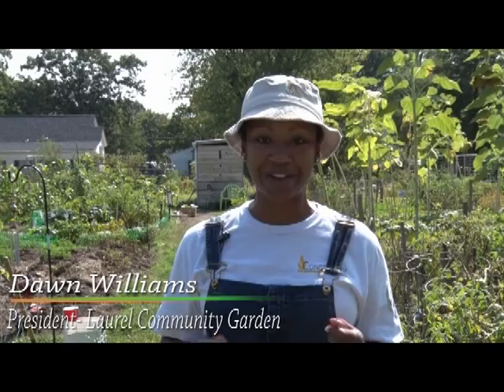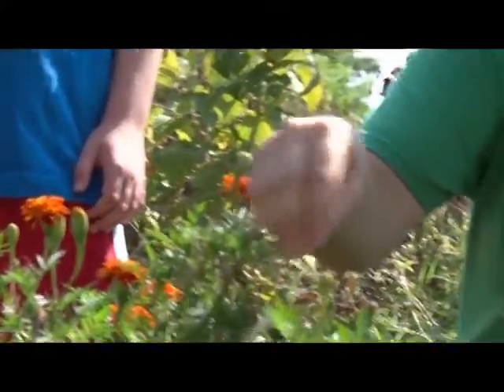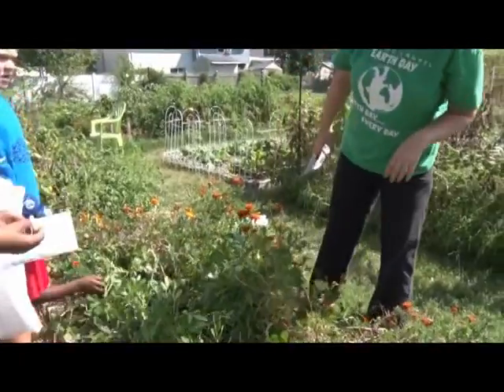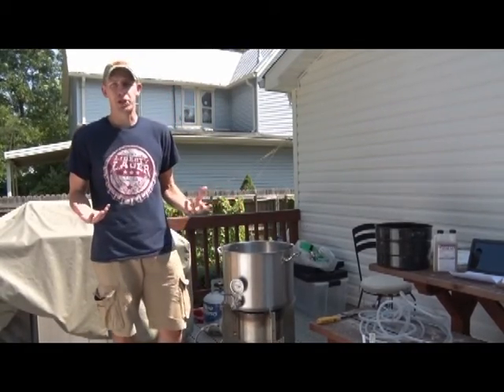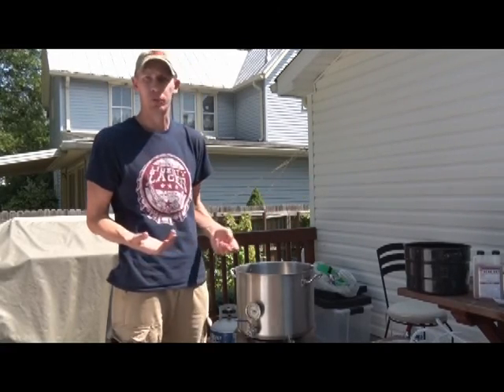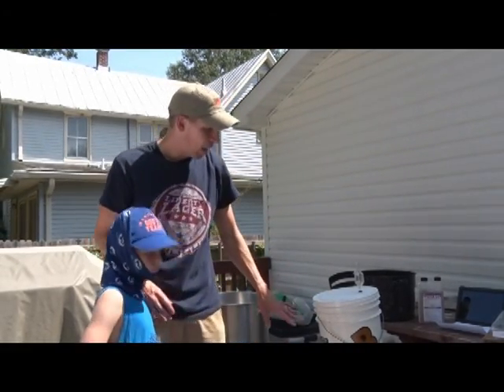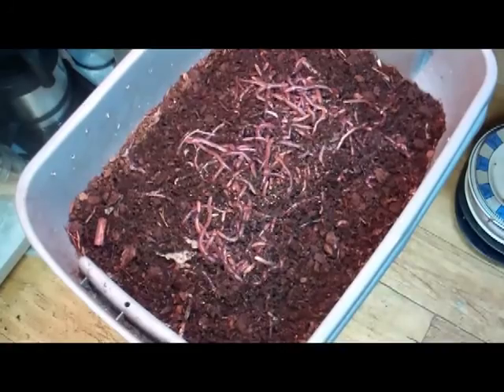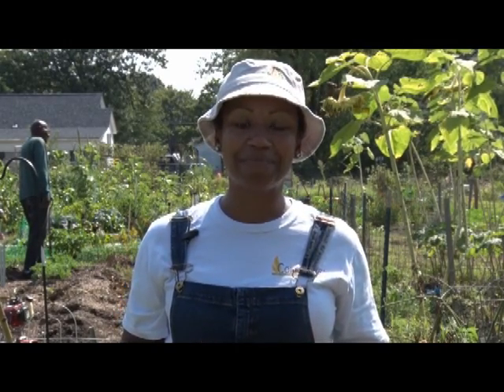Keepin It Green: Fall Beer